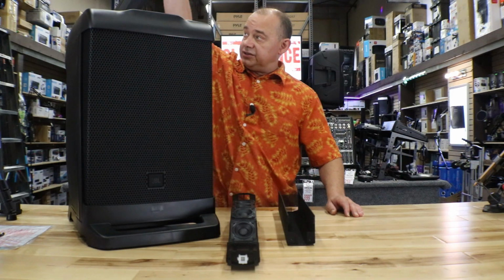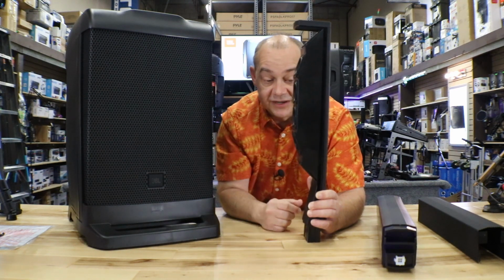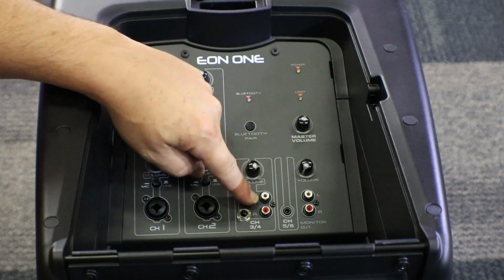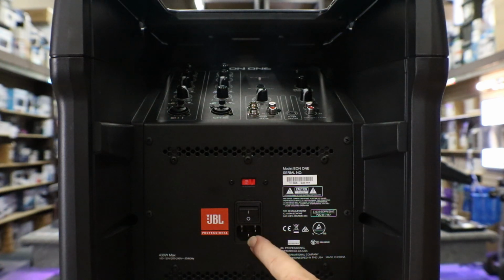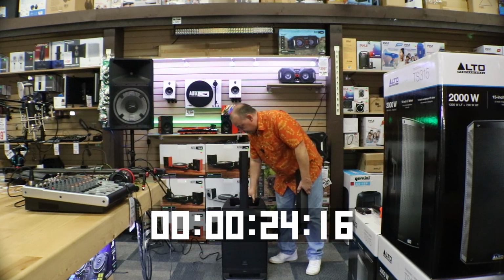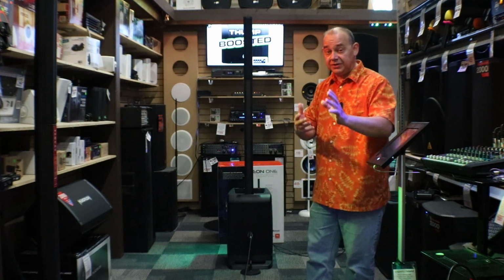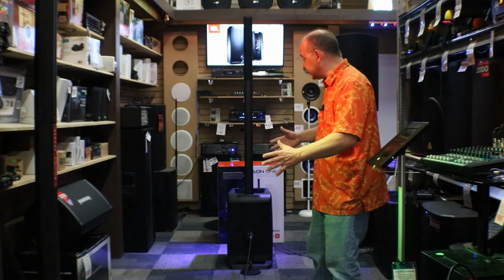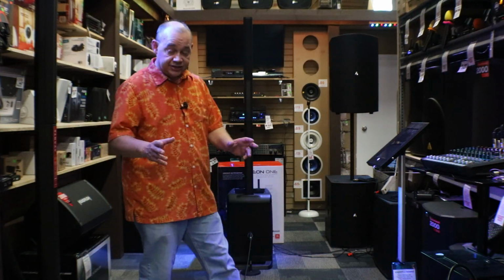JBL EON ONE Portable Linear-Array PA System 10" 250W Woofer + 6 2" Drivers 130W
A Complete JBL Array You Can Strap in Your Passenger Seat!
JBL Professional is turning heads again with its micro-array PA system, the EON ONE. This compact all-in-one has what you need for everything from theater productions to acoustic duos and small bands. It's a linear-array speaker system that delivers clean, clear audio and voice reproduction to an entire room. A 10" subwoofer pumps out deceptively strong bass to keep people on the dance floor, while an onboard 6-channel mixer with onboard EQ and reverb lets you fine-tune the system to any room and performance. Built-in Bluetooth support streams music via your mobile device, and best of all, the EON ONE is compact and light enough to carry and load in with one hand - great for singer/songwriters. Take it from Sweetwater: if you're looking for clean audio and wireless streaming in a compact box, the JBL Professional EON ONE is it.

JBL EON ONE Linear-array PA System at a Glance:
Ultraportable PA with clean, wide sound dispersion
Built-in subwoofer for bass you can feel
Bluetooth equipped for wireless music streaming
PA systems have long been a balancing act between portability and pro sound. But JBL is changing the game with its array systems. The EON ONE brings JBL Professional quality audio to any gig: speaking events, movie nights, venue installs, and even live bands. This all-in-one PA easily packs into your car, and thanks to its light weight and integrated handles, it loads into the gig and sets up in mere seconds. Just plug in up to six mics/instruments and roll. The EON ONE's capable 380-watt amp feeds a multidirectional speaker array and onboard subwoofer to disperse clean, full-range audio to an entire room.

Nothing gets a crowd up on their feet like big bass. The EON ONE's built-in 10" subwoofer (true to JBL form) packs loads of clean low end into a compact size. This is, of course, a benefit to mobile DJs and theater presentations, but it also allows sound professionals to bolster a band's bass guitar, synth, or kick drum to make sure the low-end impact of a performance isn't lost on the back of the room.

The EON ONE makes it easy to keep weddings and dance parties spontaneous by allowing you to stream music from your mobile via Bluetooth from anywhere within range. This keeps dangerous wires off the dance floor and saves you and your guests from running to the PA every few minutes to switch songs.

JBL Professional EON ONE Linear-array PA System with 6-channel Mixer Features:
All-in-one portable PA system
Versatile - great for music performances, live theater, speaking events, and places of worship
Compact and easy - loads in with one hand, sets up in seconds
Linear-array speaker configuration is a compact version of JBL's flagship systems
JBL Directivity Control Geometry provides wide, consistent sound coverage
10" bass reflex subwoofer rounds out the array with tight, powerful bass
Integrated mixer with 6 inputs
Onboard parametric EQ and reverb let you sweeten any performance
Bluetooth equipped to stream audio from your mobile device
380-watt amp fills a room with 118dB of clear, full-range JBL Professional audio
Bring JBL Professional audio to your next live event with the ultraportable EON ONE! Amazon links may be paid links